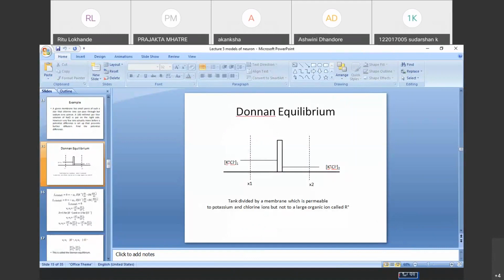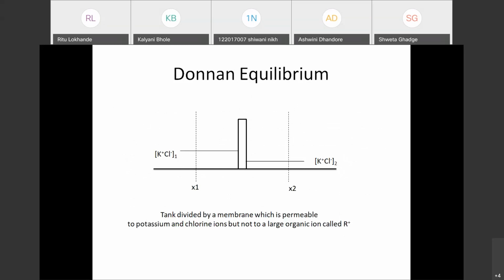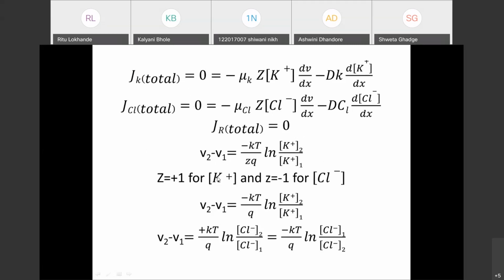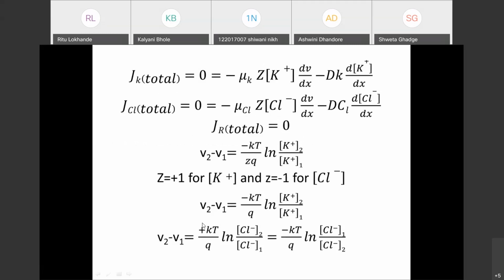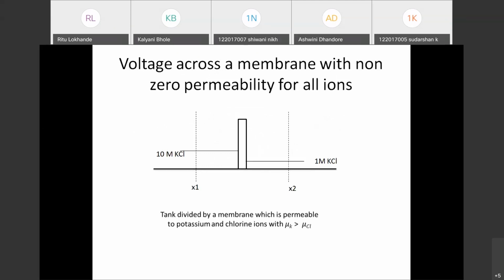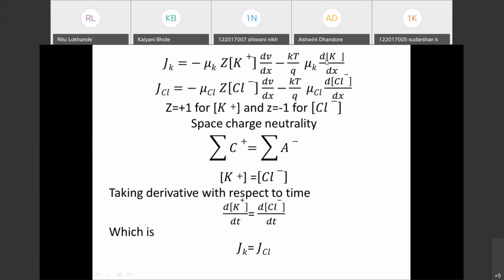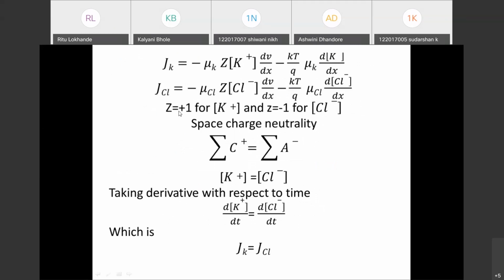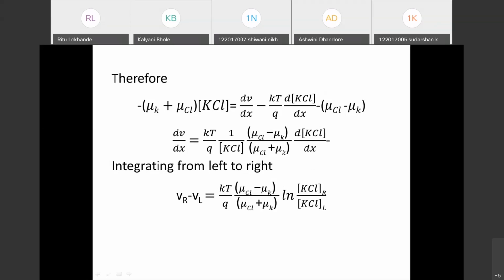Models of Neuron 4